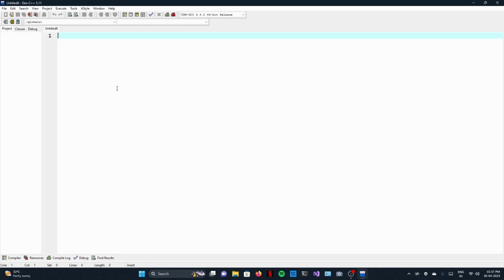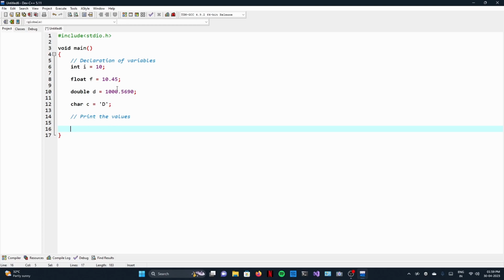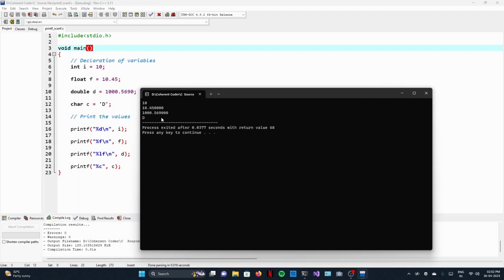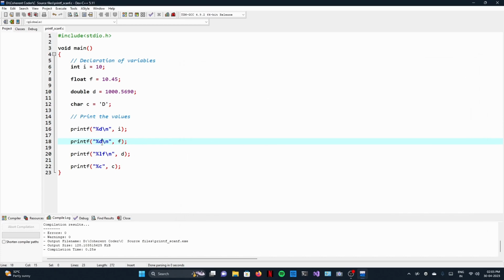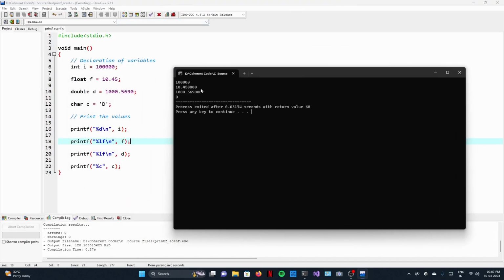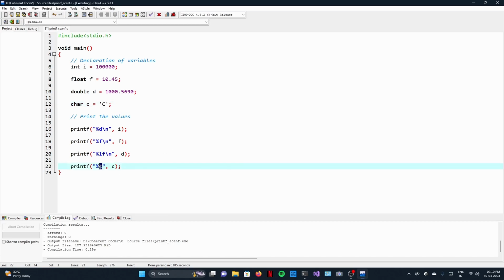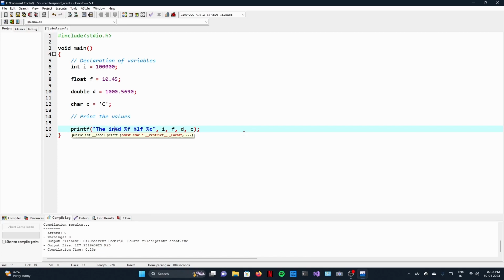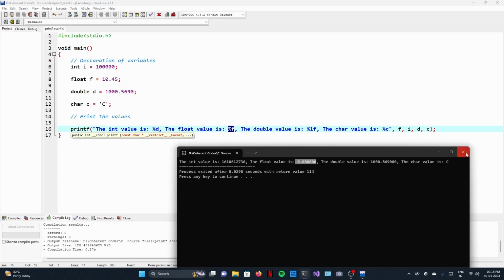Learn about printf() function in-depth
In this video i discuss about printf() function, format specifiers and how you can display values of multiple variables in a single printf() statement

00:00 - Intro
00:26 - printf() basics
06:07 - Mismatching format specifiers
11:09 - Showing characters as integer
13:33 - Displaying multiple variable values in a single line
18:11 - Outro